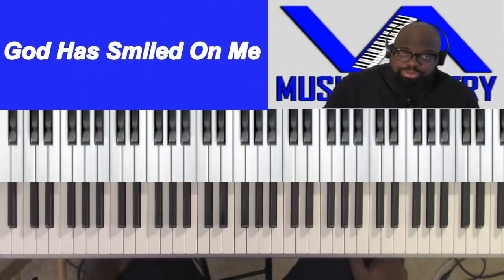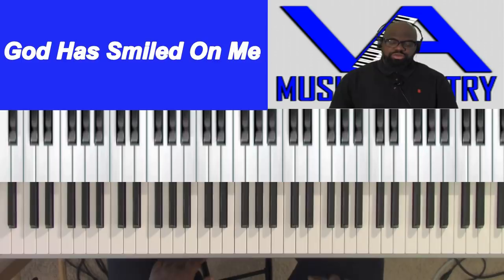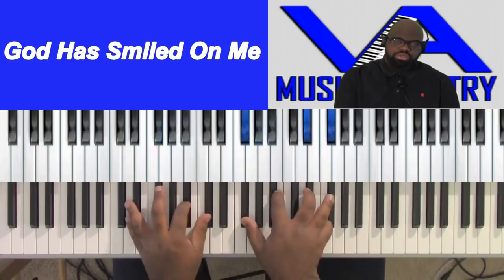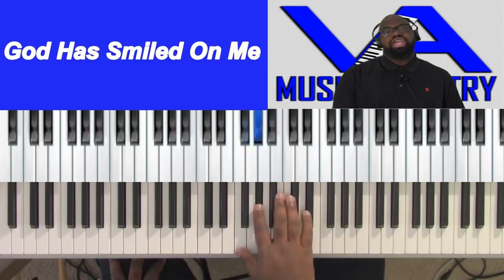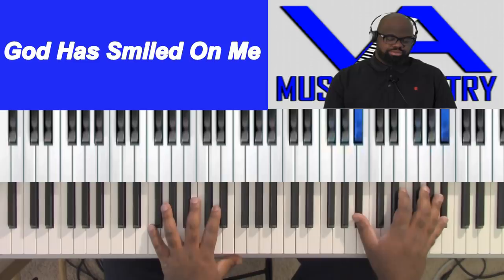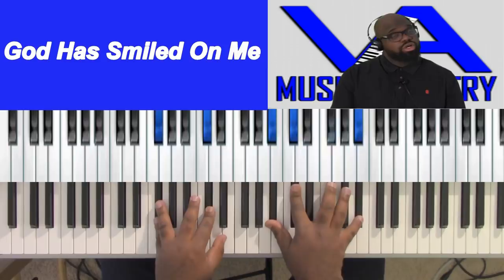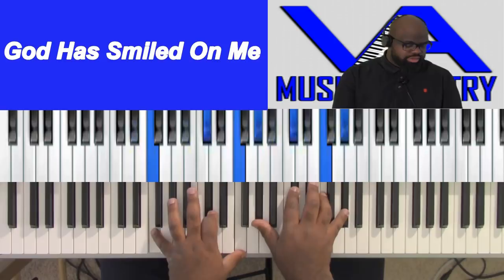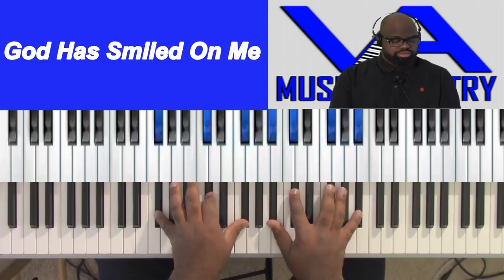God Has Smiled On Me by James Cleveland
David Cartwright on keys